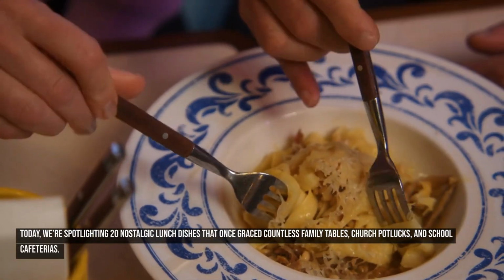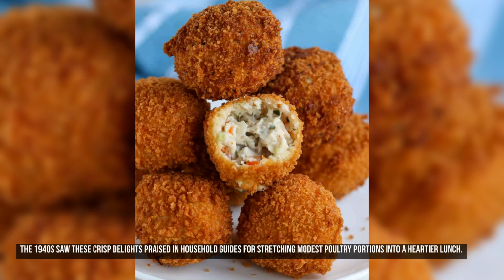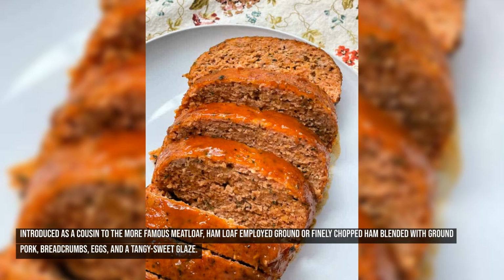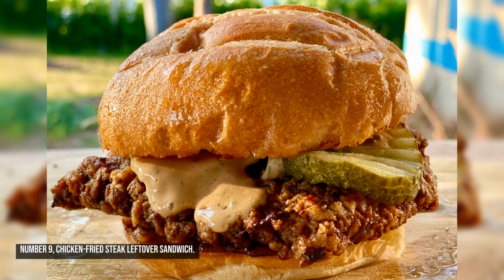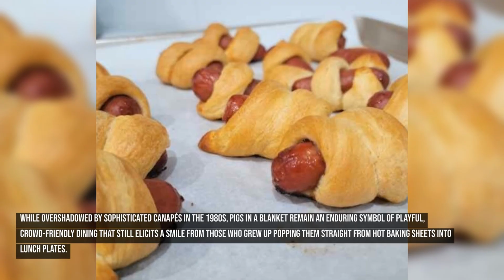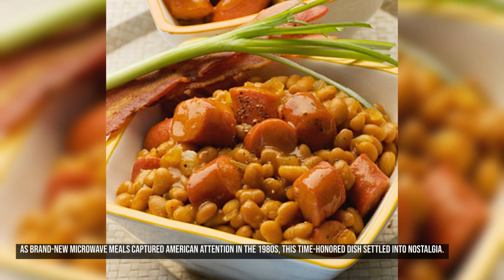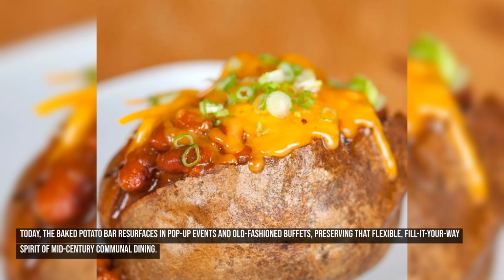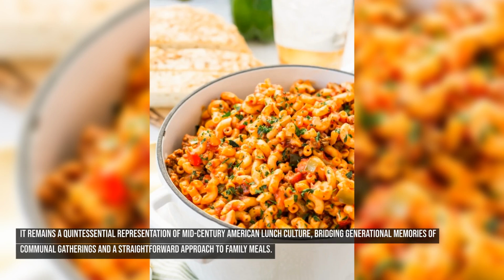The Lunches We Loved: 20 Dishes from the Past You’ll Want Back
Step back into a world of classic American comfort food as we rediscover 20 unforgettable lunch dishes that once ruled family tables, potlucks, and school cafeterias. From the golden age of homemade casseroles to nostalgic sandwich creations, we’ll uncover the recipes that shaped baby boomer and Gen X childhoods. Each dish carries a story of simpler times and a dash of retro charm, bringing back memories of old Hollywood, lively rock ’n’ roll, and bustling 1970s kitchens.